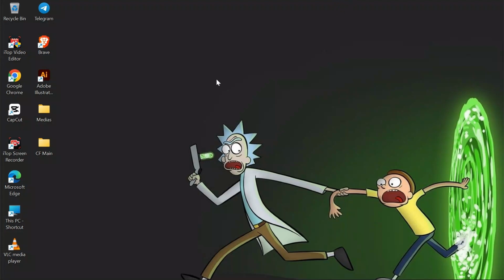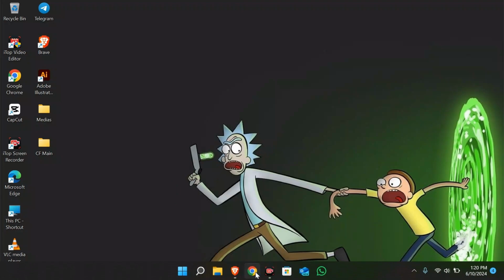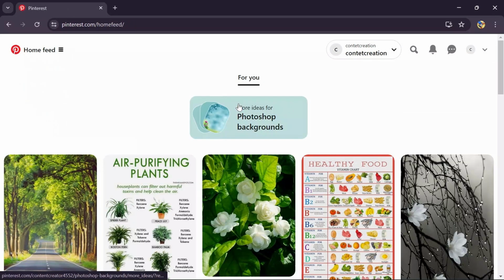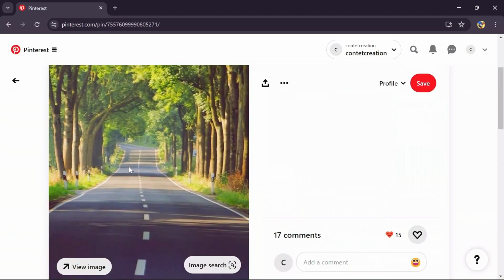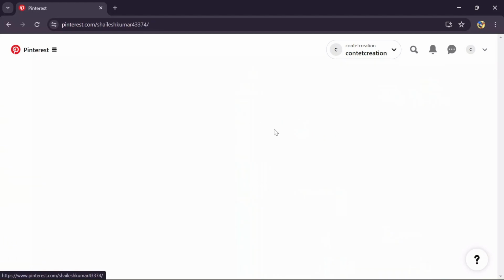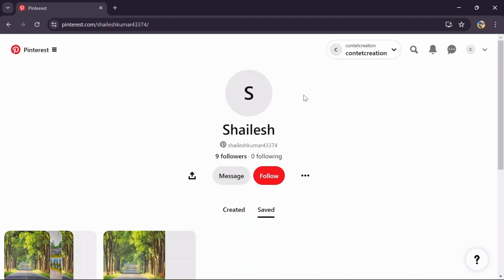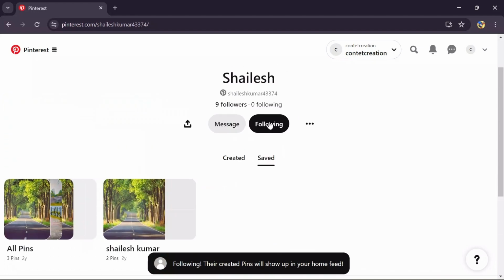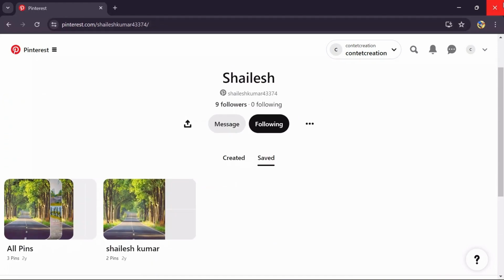How to Follow Someone on Pinterest on Android (2024)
Learn how to follow someone on Pinterest using your Android device with this easy step-by-step tutorial. We'll show you how to find the follow button, search for users, and keep track of your favorite accounts. Perfect for beginners and anyone looking to connect with more people on Pinterest.